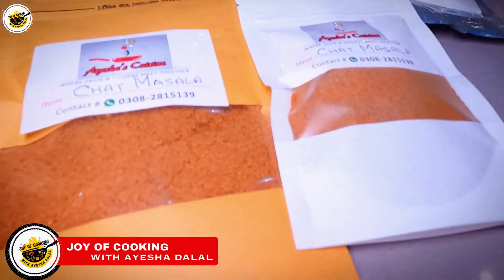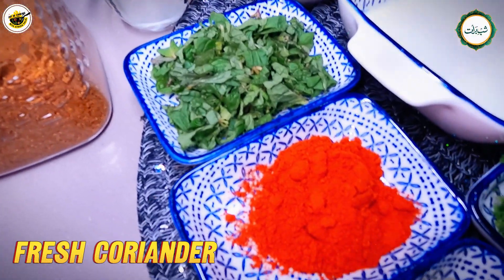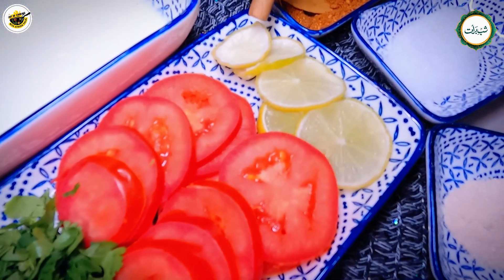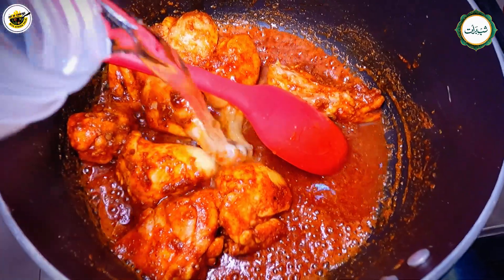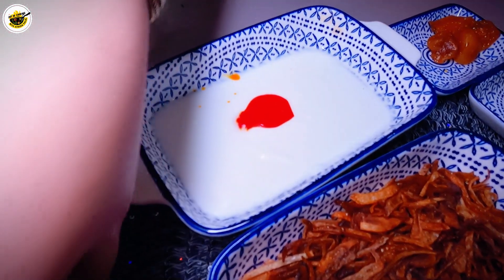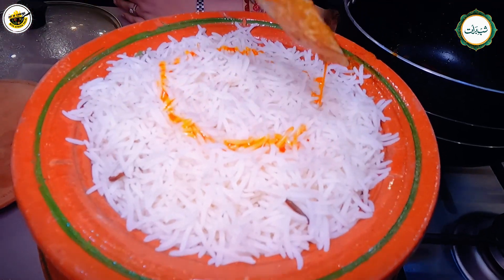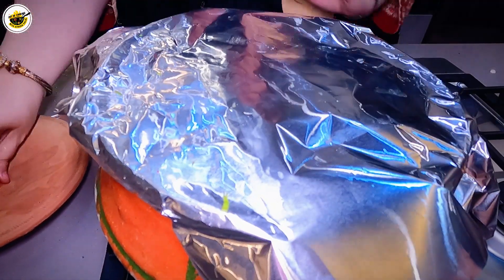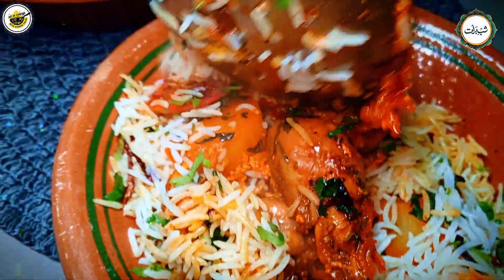POT BIRYANI COOKING | Traditional Matka Chicken Biryani Recipe | Biryani Cooking in Clay Pot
Joy of cooking with Ayesha Dalal

About: Joy Of Cooking is the channel where you can find all the best food, Food Reviews, Food Recipies and much more . Channel owner: AyeshaDalal ( Ayesha Dalal )